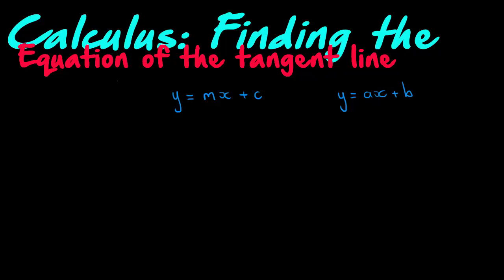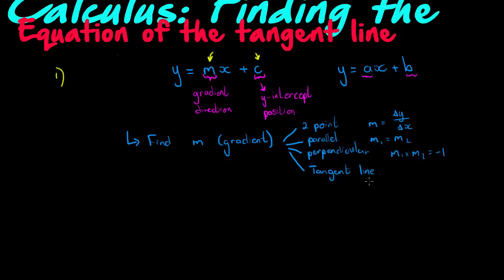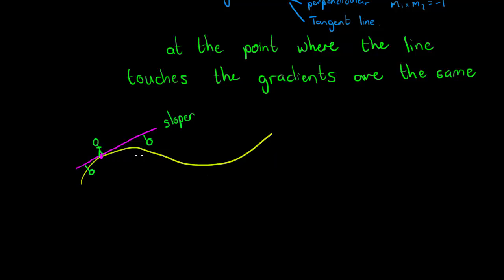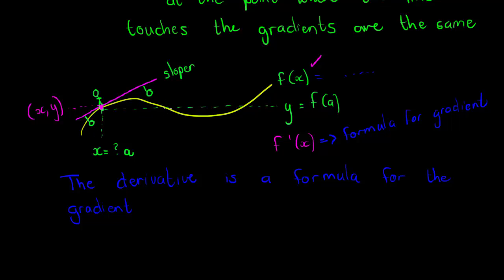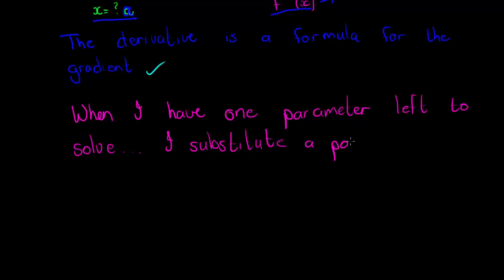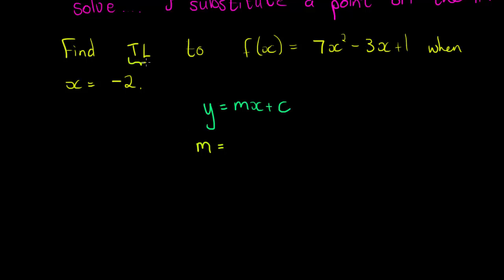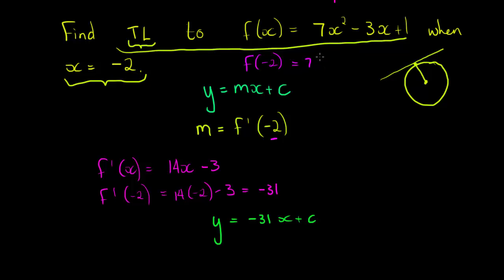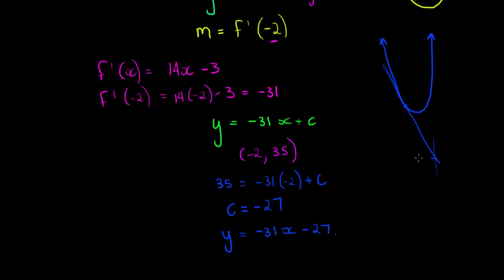Finding the Equation of a tangent line to a Curve